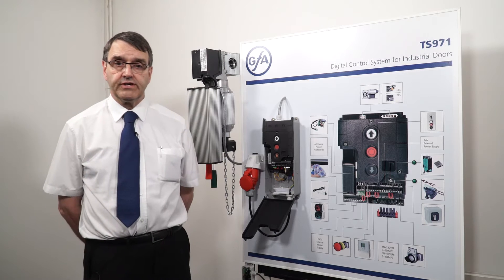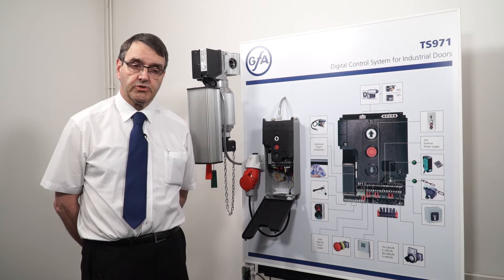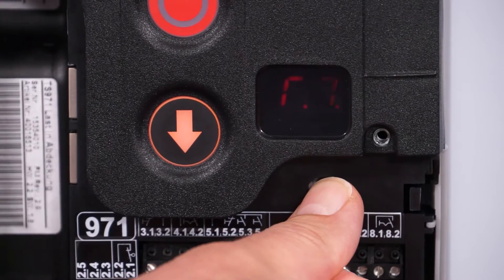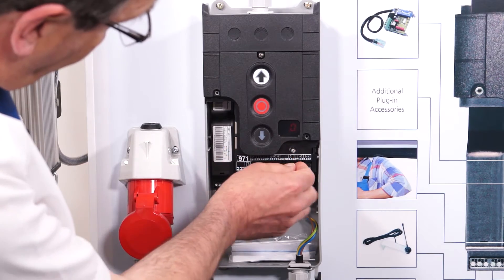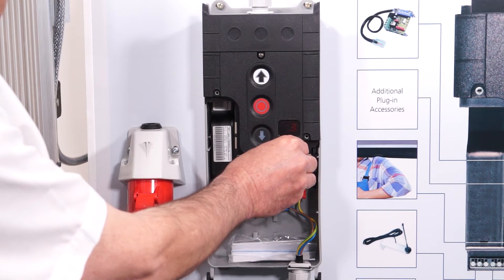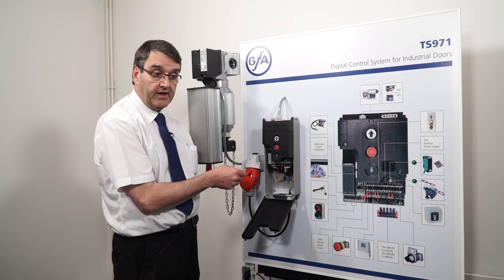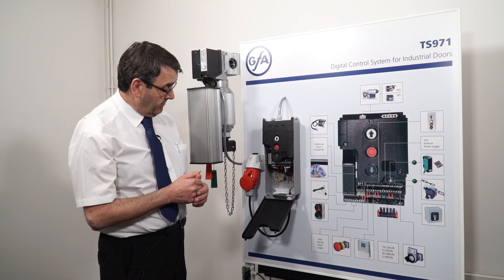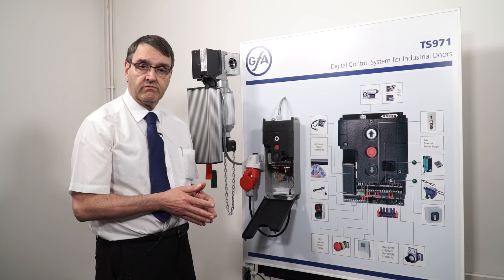Tech Tips: Setting the Maintenance Counter on a GfA Control Panel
Robert Booth of GfA explains the benefits of using a maintenance counter when you first commission a door using a TS Control Panel. This video shows you how to set the maintenance counter in a few simple steps.